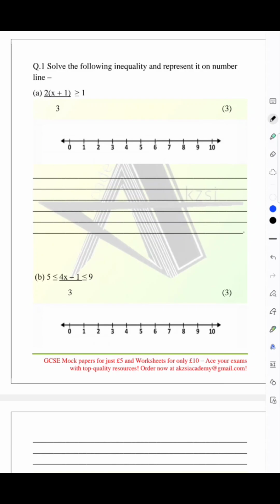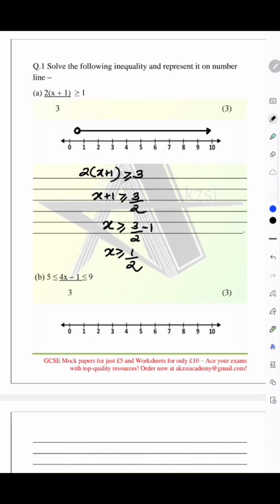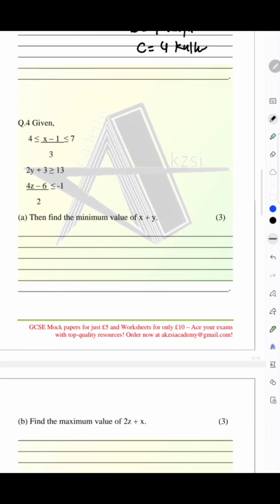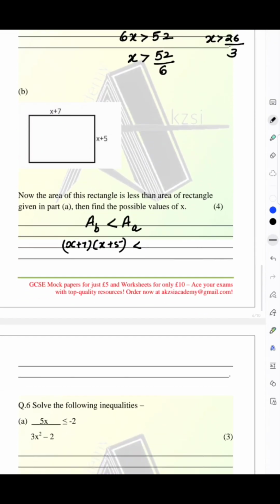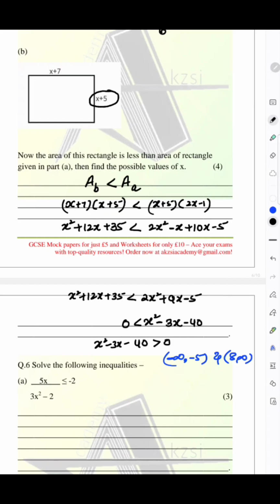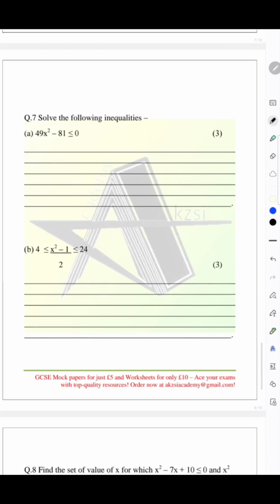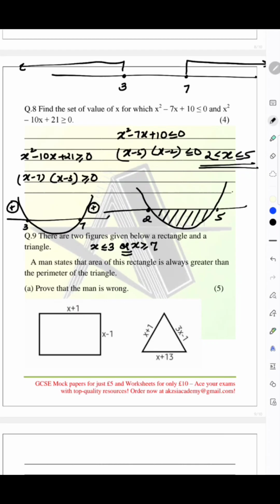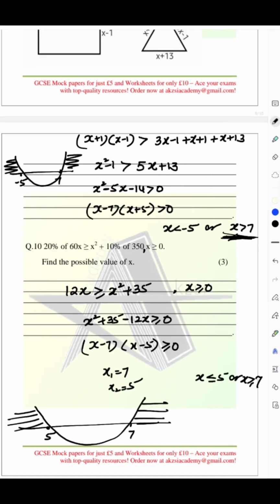10 most important gcse quadratic and linear inequalities questions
Master Linear & Quadratic Inequalities | GCSE Maths 2025 | Top 10 Practice Questions

Welcome to AKZSI Academy!

In today’s video, we’re tackling 10 essential GCSE Maths questions on linear and quadratic inequalities. This is a must-watch for students preparing for GCSE 2025, especially those aiming for Grade 8–9 in Edexcel, AQA, or OCR. We break down each question step-by-step to help you understand the concept, avoid common mistakes, and boost your problem-solving confidence.

Whether you're just starting your revision or looking to sharpen your exam technique, this video is designed to support your GCSE Maths success.

What you’ll learn:

How to solve linear inequalities confidently

How to tackle quadratic inequalities using factorisation and graphs

How to represent solutions on number lines

Tips to improve your speed and accuracy

Extra Support:
We’re also running GCSE paper walkthrough batches for just £6/hour—perfect for students who want structured revision and live guidance.

Need Classes?
We offer online tutoring from Year 1 to A Level for all major subjects. Our proven system has helped hundreds of students reach their goals.